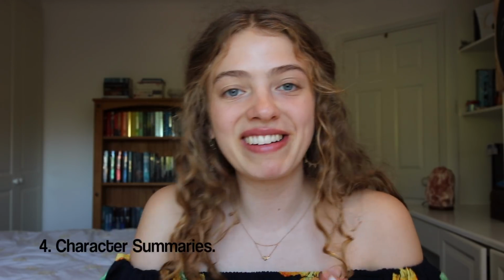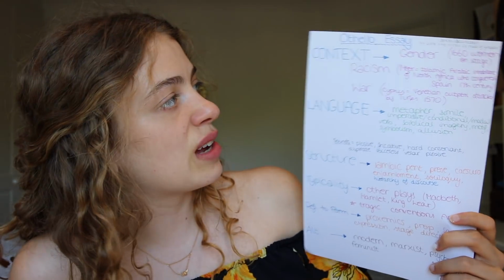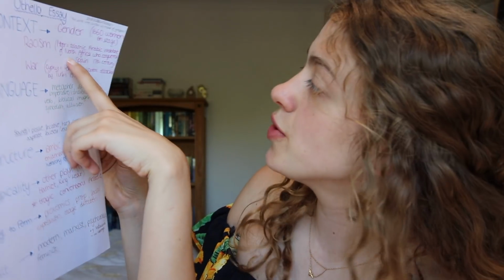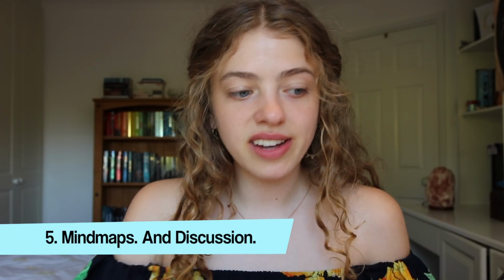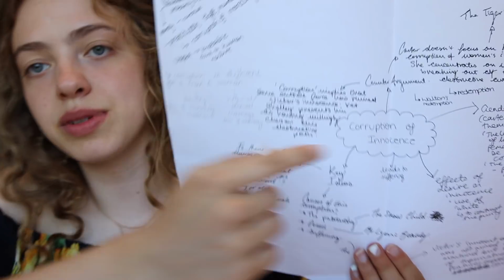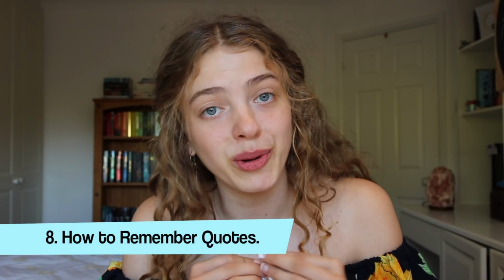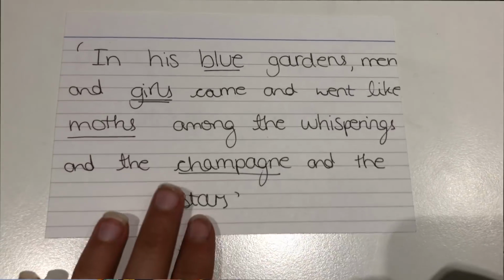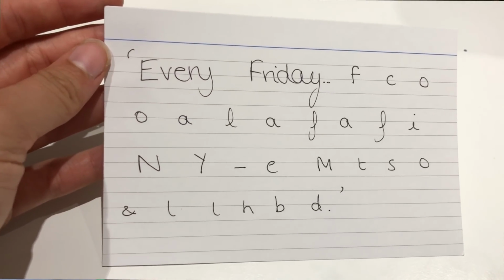English Lit: 8 Tips for Successfully Studying Classics 📚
And if you'd love some advice on making classic novels less boring, head over to the video I filmed on Penguin Platform 😉

Hey guys!! I really hope you find these 8 tips for successfully studying classic novels in English literature useful!! I know classics can sometimes seem daunting and dense, but they're SO worth reading (& enjoying!!). 💛 x

The BIGGEST thank you to Penguin Platform for sponsoring this video!! When I say it's alway been a dream to work with a publisher, I'm really not joking. This means a lot to me! x
Hi my name is Jade and welcome to UnJaded Jade! I post every Wednesday about varying topics I truly care about, from self confidence and veganism, to academic help and motivation 💛
How old are you? - 18
Which camera do you use? - Canon 750D
When did you start your channel? - 17th Feb 2017

P.S i love you. so much. thank you for finding me and for being here and for gifting me your time. you are so loved.